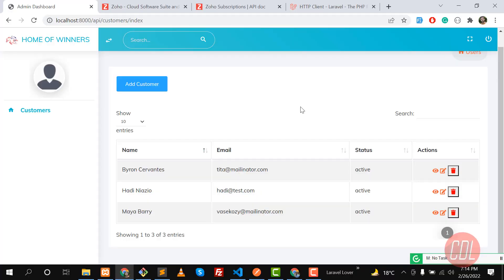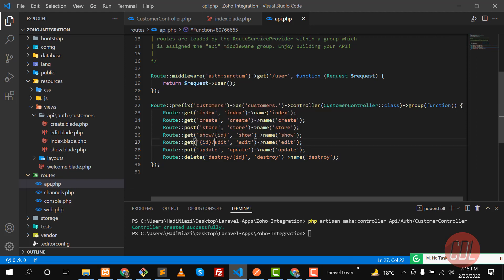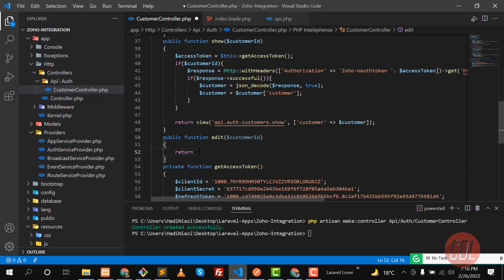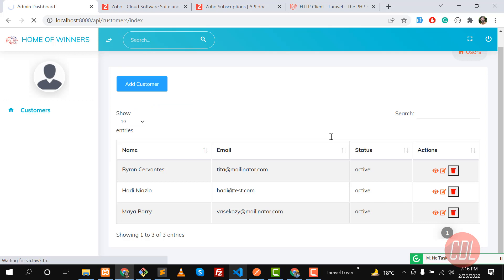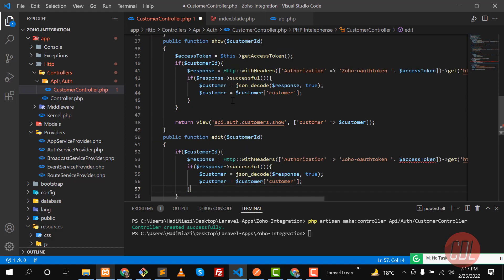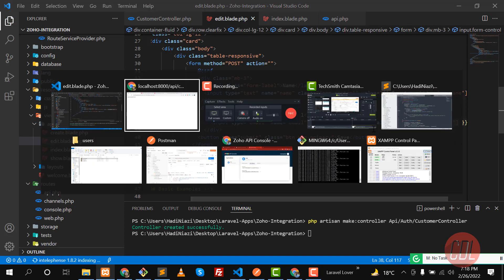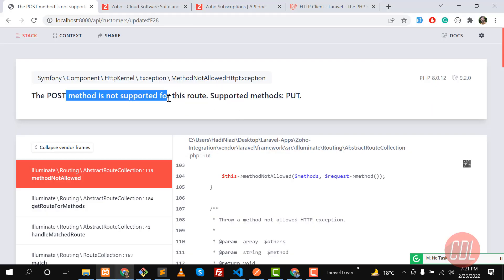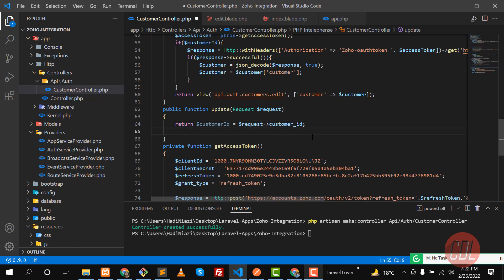(09) Laravel Http Client | Edit Data into Form | How to use Laravel Http Client Request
What is Http Client in Laravel, Why we use Http Client, How to use Http Client for Rest ful Api, Why Http client is better than curl.

Laravel provides an expressive, minimal API around the Guzzle HTTP client, allowing you to quickly make outgoing HTTP requests to communicate with other web applications. Laravel's wrapper around Guzzle is focused on its most common use cases and a wonderful developer experience.

Before getting started, you should ensure that you have installed the Guzzle package as a dependency of your application. By default, Laravel automatically includes this dependency. However, if you have previously removed the package, you may install it again via Composer:
composer require guzzlehttp/guzzle

Usage:
To make requests, you may use the head, get, post, put, patch, and delete methods provided by the Http facade. First, let's examine how to make a basic GET request to another URL:
The get method returns an instance of Illuminate\Http\Client\Response, which provides a variety of methods that may be used to inspect the response:

Dumping Requests:
If you would like to dump the outgoing request instance before it is sent and terminate the script's execution, you may add the dd method to the beginning of your request definition.

Laravel series goal:
My goal with this Laravel series is to create a guide for those just learning
Laravel. This guide will take you from the very beginning of an idea into a real deployable application.